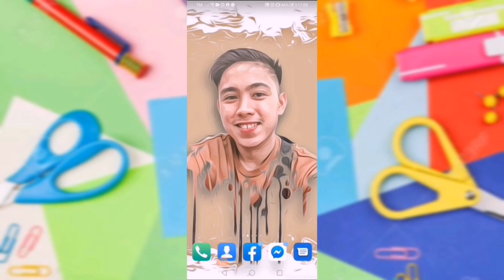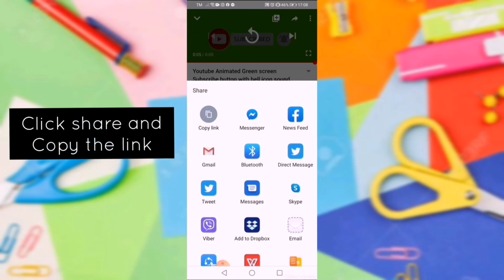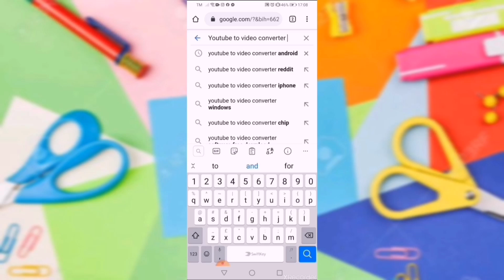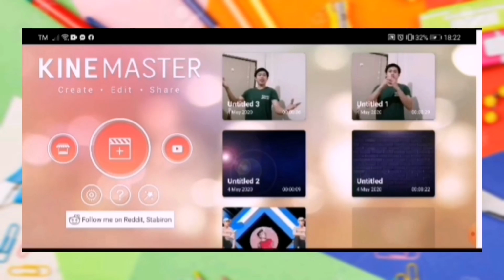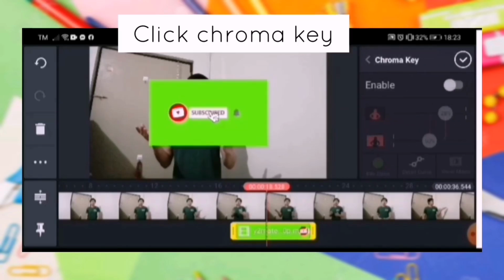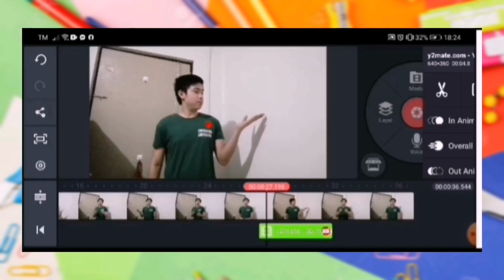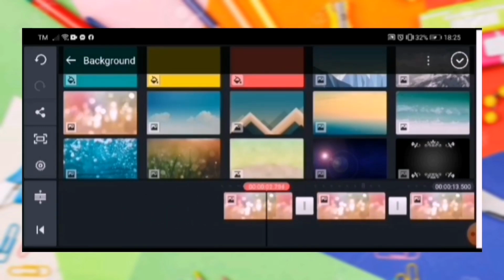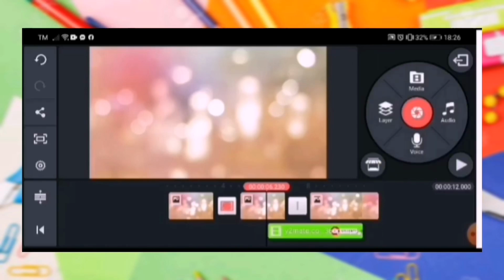HOW TO MAKE A SUBSCRIBE BUTTON ANIMATION USING YOUR MOBILE | KINEMASTER TUTORIAL (TAGALOG)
Artist: JPB
Genre: Dance & Electronic

Title: Voyage, Early Hours, Paradise
Musician: @inksonofficial

Thank you guys for watching see you again in my next Vlog!🤗❤️